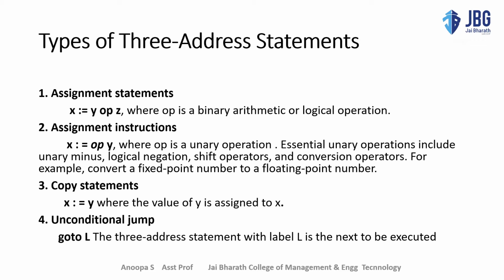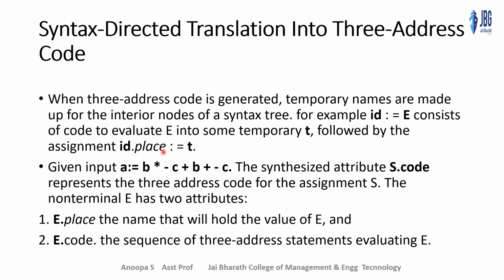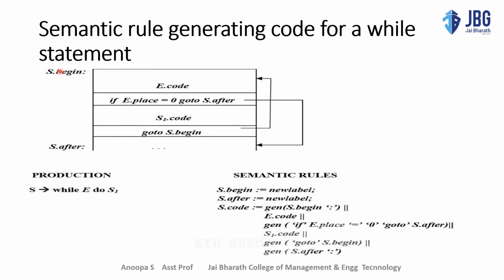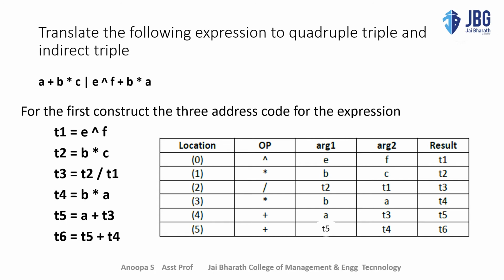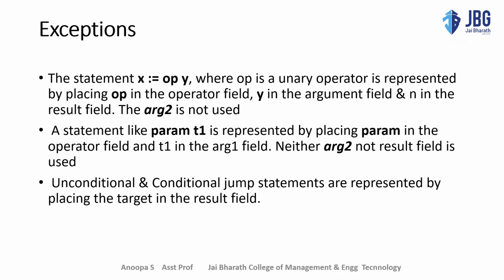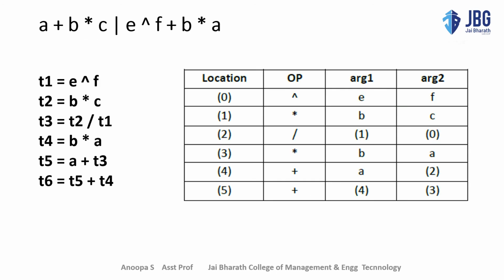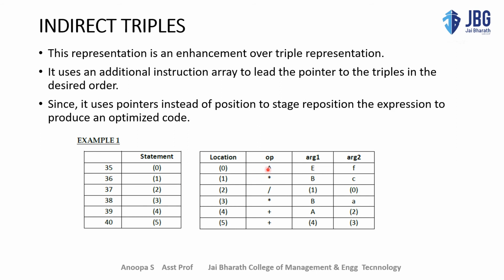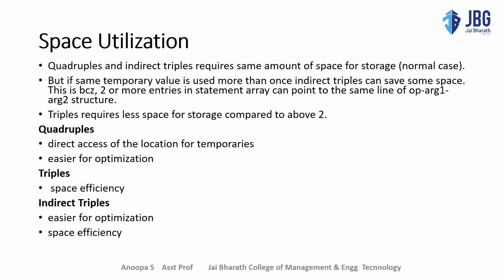Implementation of Three Address Statements|Compiler Design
This tutorial gives a detailed explanation on types of Three address statements, Translation of SDTs into Three address code,Implementation of Three Address Statements with example. Also includes a comparison among Quadruples, Triples and Indirect Triples.